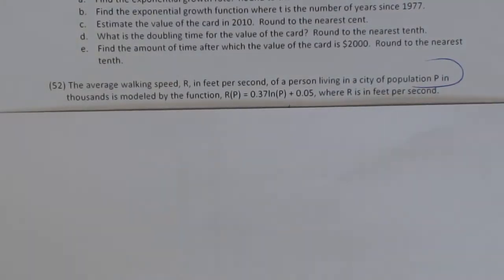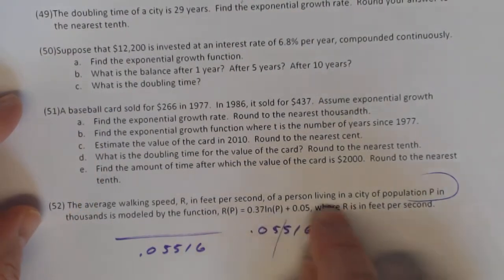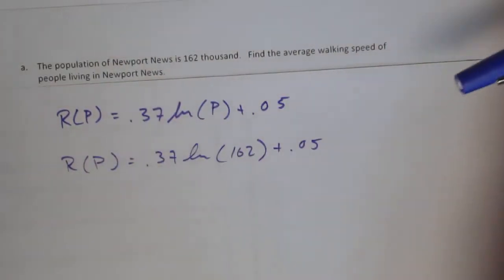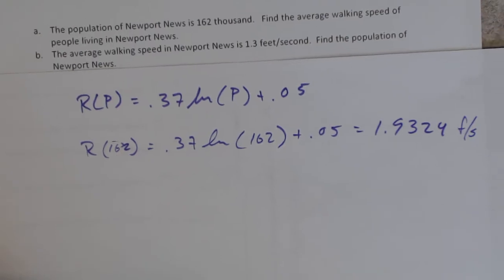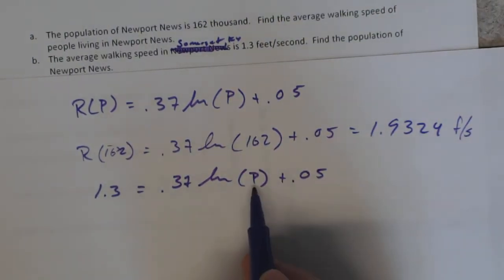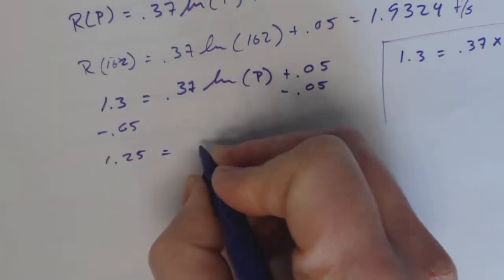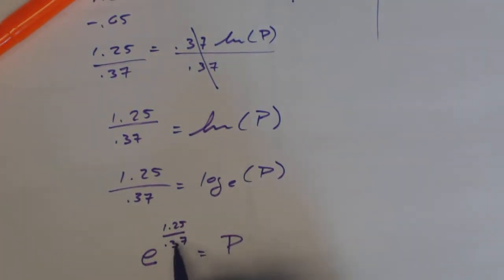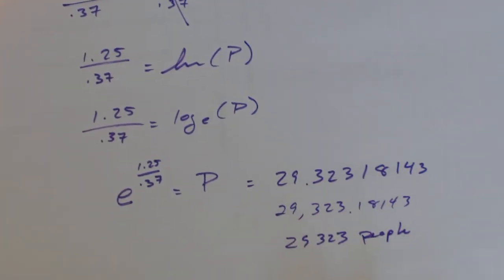#52 College Algebra Final Exam Review